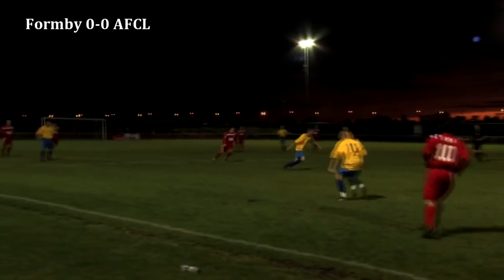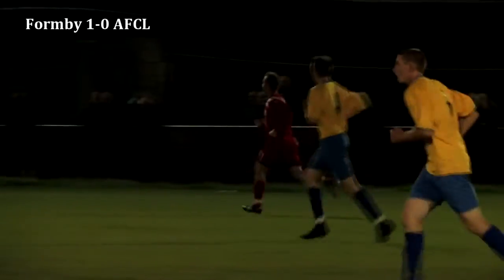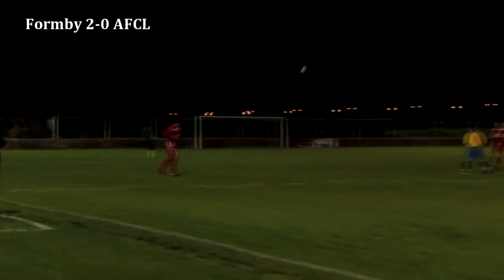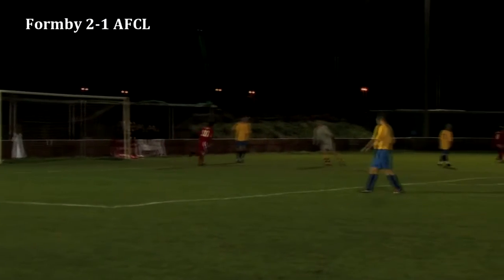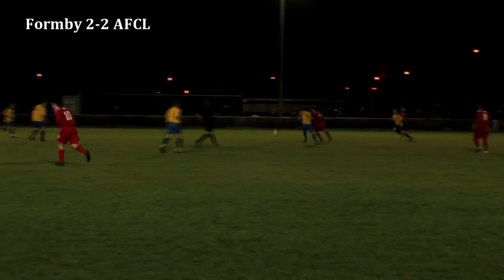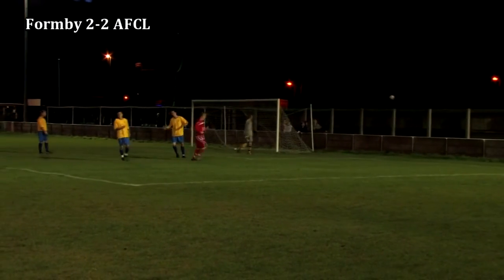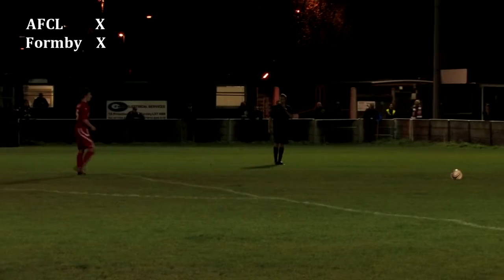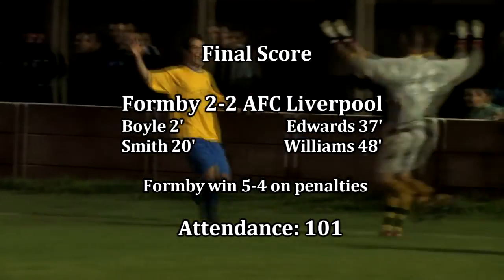Formby v AFC Liverpool 20th September 2011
Liverpool Senior Cup First Round

Formby 2-2 AFC Liverpool

Michael Boyle (2), Connor Smith (20);
Stephen Edwards (38), Steven Williams (49)

(After Extra Time, Formby won 5-4 on penalties)